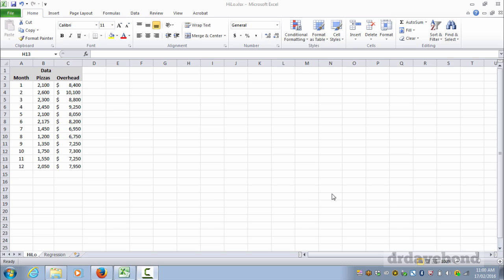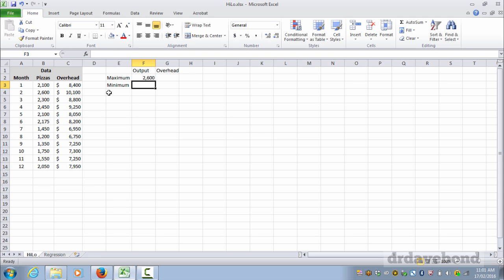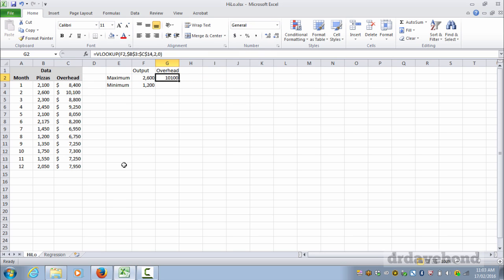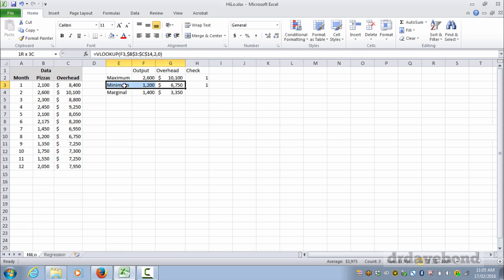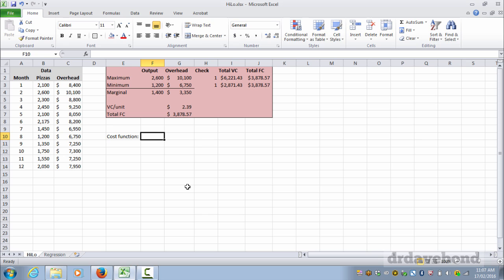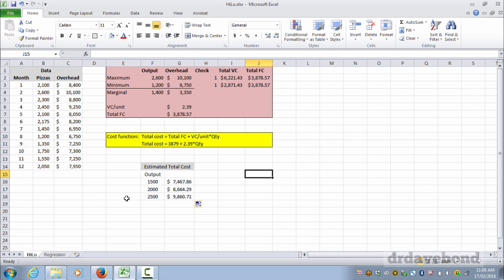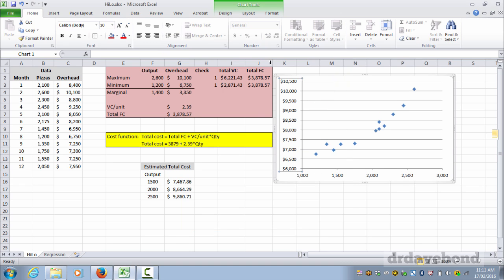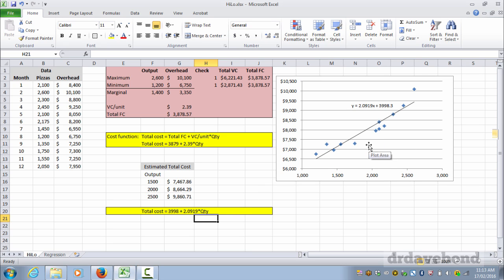Calculating cost functions using Microsoft Excel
This video works through an example of calculating a cost function using both High Low analysis as well as a scatter plot to obtain the cost function.
0:00 High Low analysis
8:43 Regression analysis using scatterplot